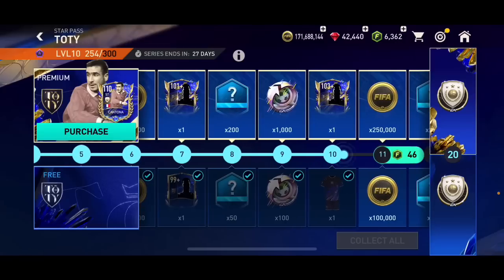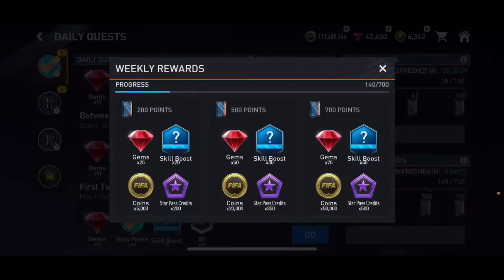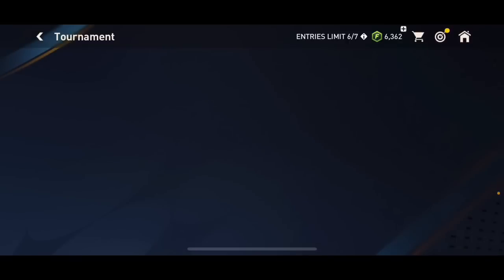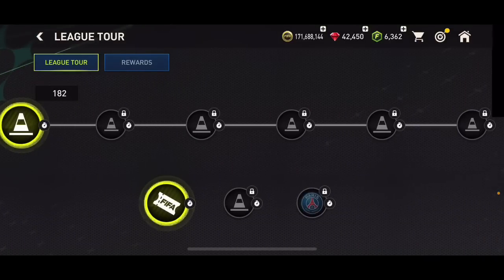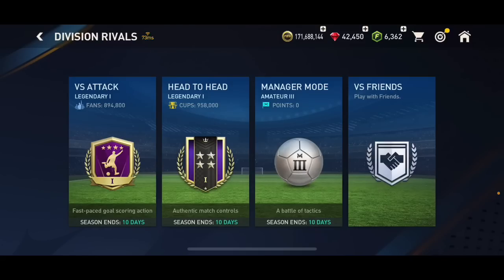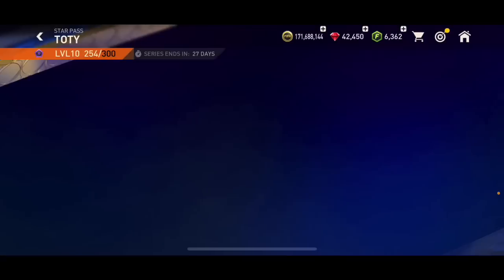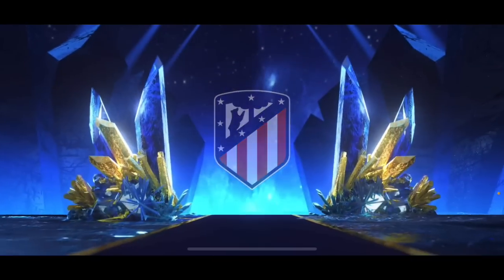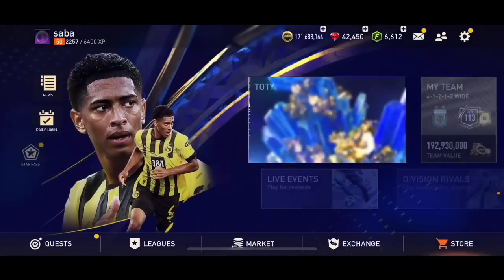HOW TO COMPLETE TOTY STAR PASS EASILY 28 DAYS IN FIFA MOBILE 23!